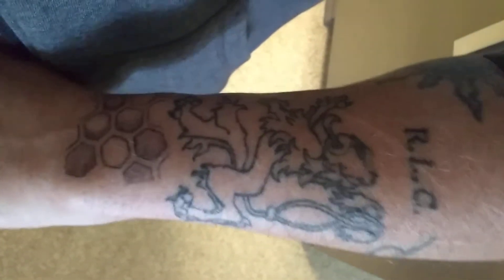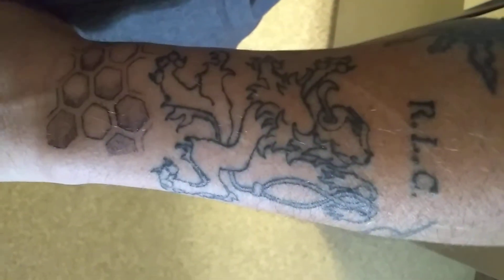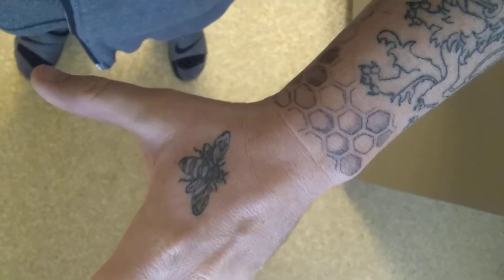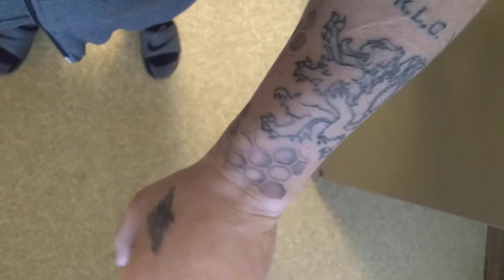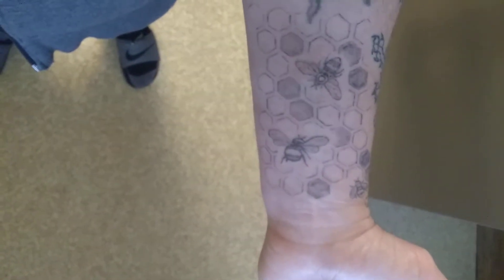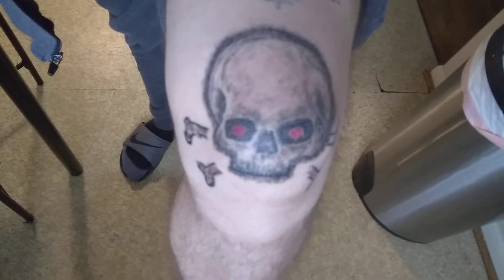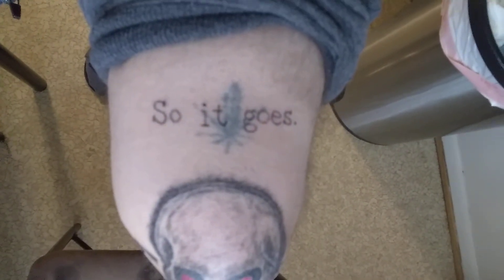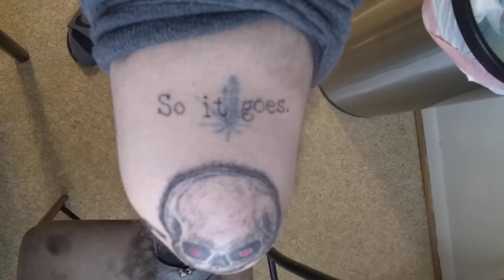First tattoos I did on myself.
I didn't even practice on a fake skin before doing the first tattoos on myself. I wish I had. Although the honeycombs are unfinished & I will get some more practice in before I go over them & reline them. It's good to be confident when starting a tattoo. Also from doing the skull on my knee, shading can make stuff look a whole lot better. So yeah, definitely get some practice in before you tattoo yourself or anyone else!